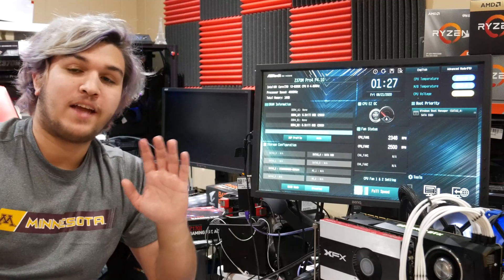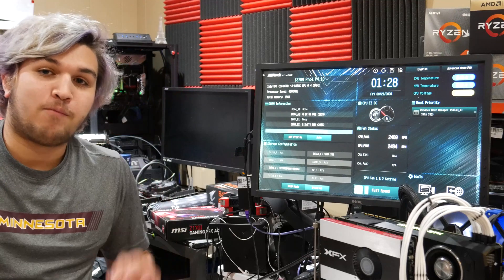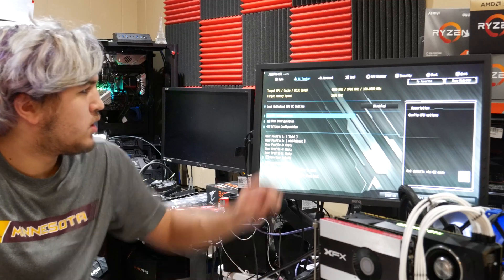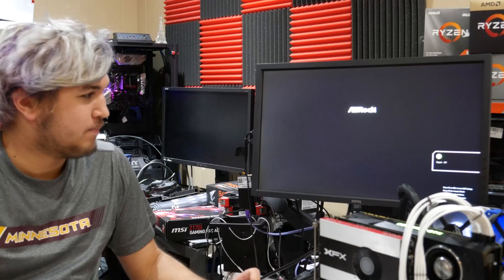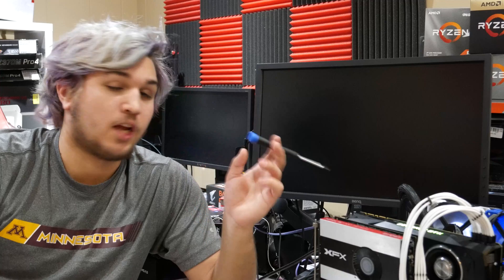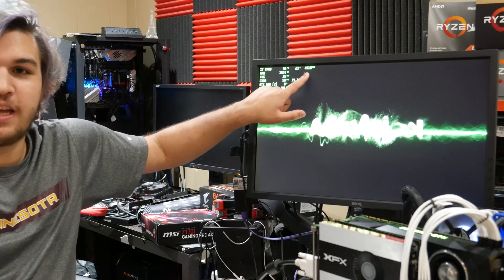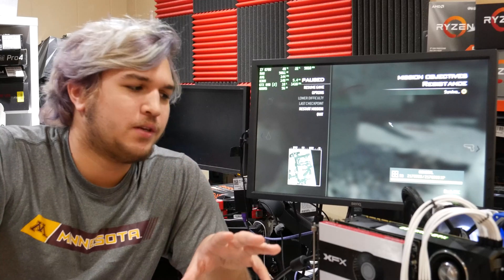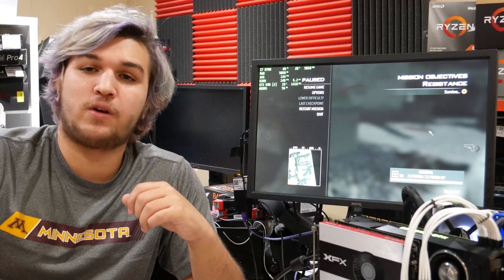Overclocking an Intel CORE i3 to 5 GHZ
Imagine if I actually made good content lmao